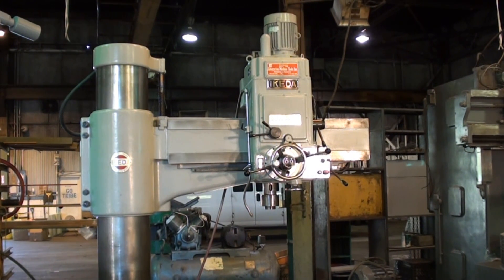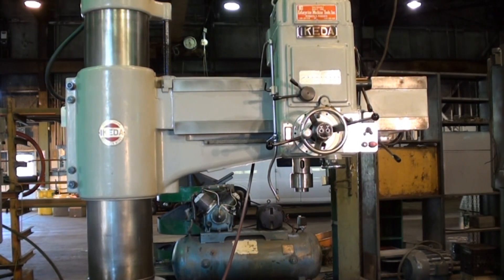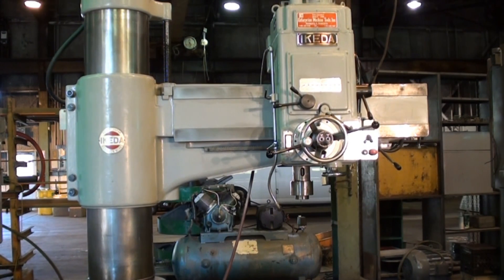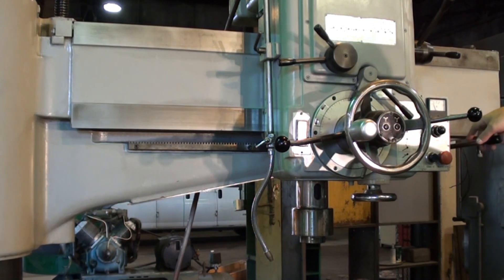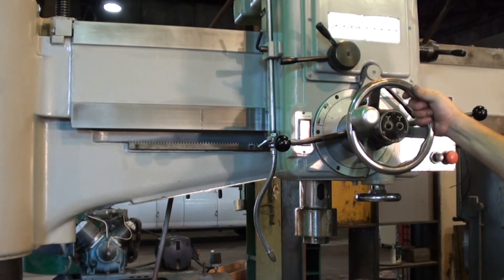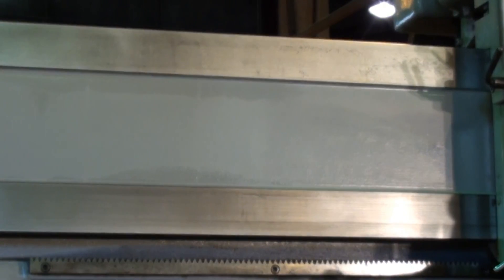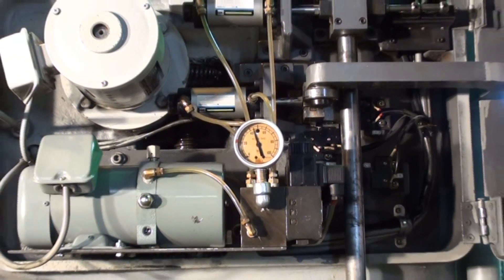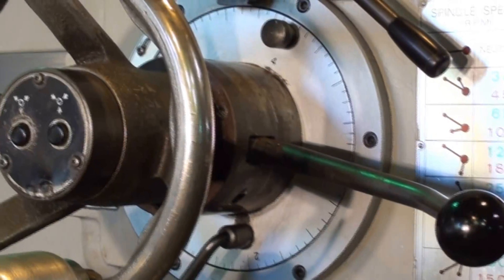4' x 13" IKEDA HEAVY DUTY RADIAL ARM DRILL PRESS MODEL: RM-1175 ~SOLD~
4' x 13" IKEDA HEAVY DUTY RADIAL ARM DRILL PRESS

 MODEL: RM-1175
 YEAR OF MFG: 1985

 SPECIFICATIONS:

DISTANCE COLUMN TO SPINDLE CENTER, MAX. 48"
COLUMN DIAMETER. 13 5/8"
SPINDLE TAPER. NO.5 MORSE
SPINDLE STROKE. 14 1/2" POWER FEED SPINDLE DRIVE MOTOR RATING (MAIN MOTOR). 7.5 H.P.
DISTANCE COLUMN TO SPINDLE CENTER, MIN. 10"
DISTANCE SPINDLE TO BASE, MAX. 54 1/2"
DISTANCE SPINDLE TO BASE, MIN. 12 1/2"
SPINDLE STROKE. 14 1/2"
USEABLE SPACE OF T-SLOTTED BASE. 50" X 34"
HEIGHT OF T-SLOTTED BASE. 7 5/8"
BEARING DIAMETER. 2 5/8"
SPINDLE SPEED RANGE (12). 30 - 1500 RPM SPINDLE FEED RANGE (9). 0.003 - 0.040 IPM

 MACHINE DIMENSIONS:

HEIGHT. 110" TALL WIDTH. 35" WIDE LEGNTH. 75" LONG WEIGHT. 7040 LBS.

 CAPACITIES:

DRILLING - STEEL. 2 1/2"
CAST IRON. 2 3/4"

TAPPING - STEEL. 2"
CAST IRON. 2 3/8"

BORING - STEEL. 4"
CAST IRON. 6"

 FEATURES & EQUIPMENT:

BOX-TYPE T-SLOTTED WORK TABLE. 15 3/4" X 27" X 18 1/4"
 WORK LIGHT
 COOLANT PUMP / PIPING AND ADJUSTABLE NOZZLE

 UNDER POWER FOR INSPECTION BY APPOINTMENT SUBJECT TO PRIOR SALE

7100B Krick Rd
Bedford, OH 44146